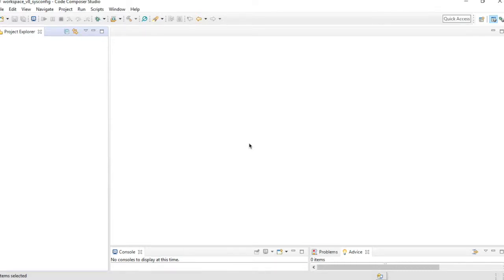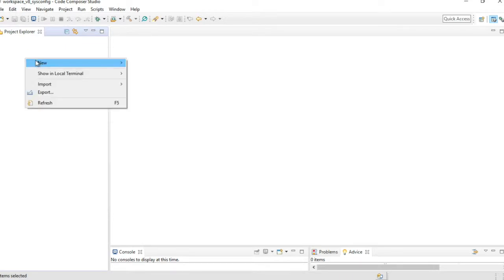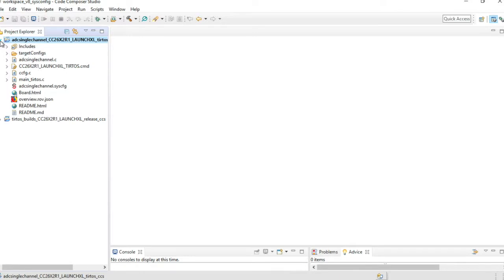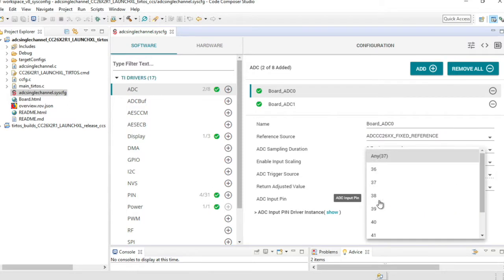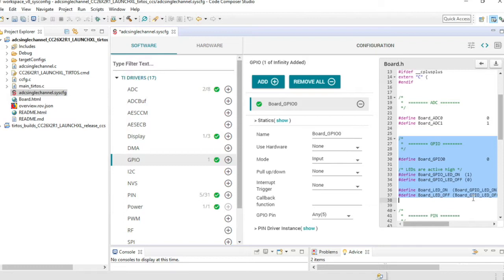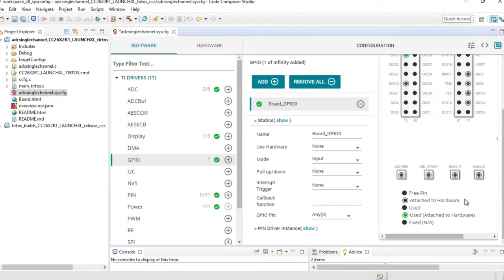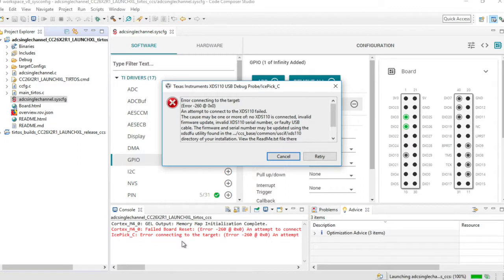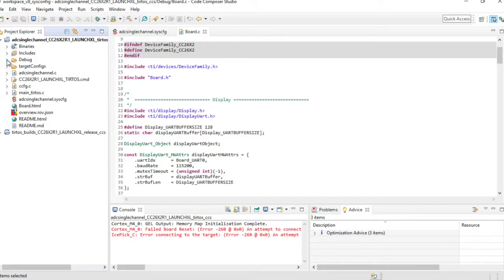System Configuration 1.0 Preview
Preview of what is coming with SysConfig 1.0.